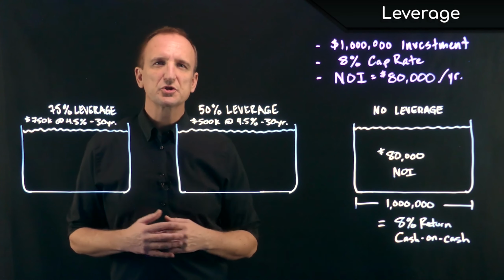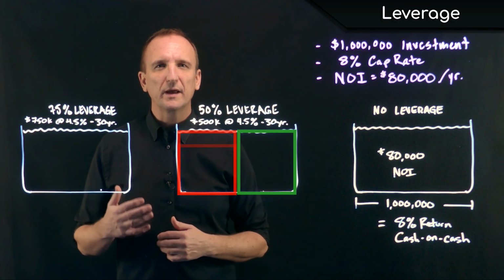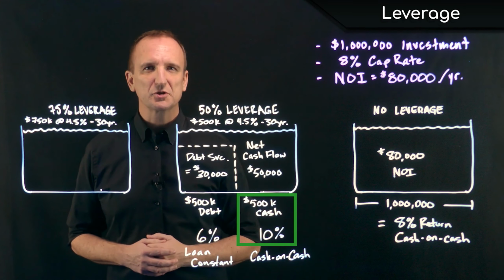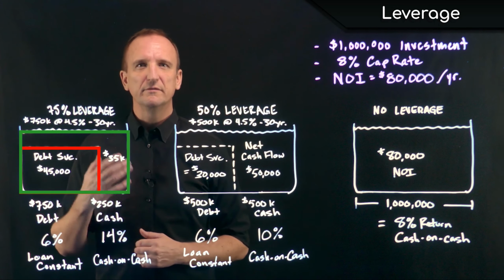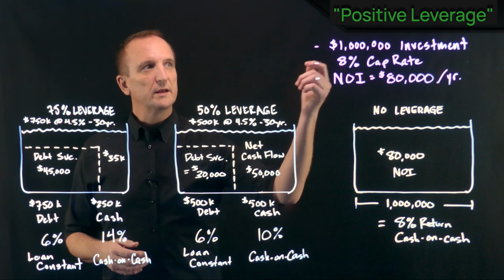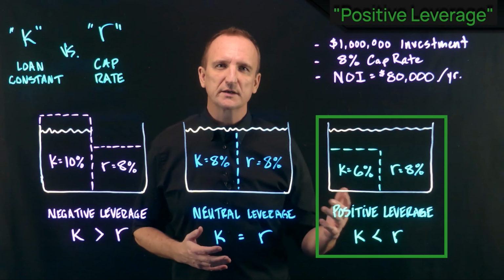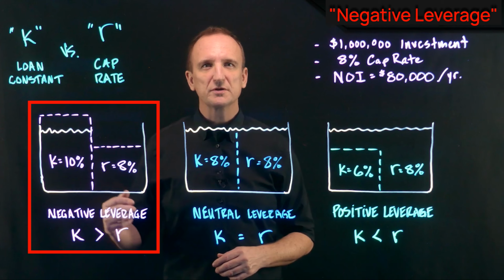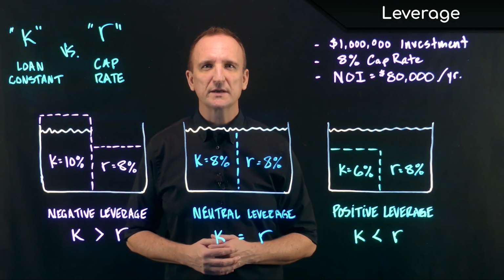How Leverage Impacts Your Return On Investment (ROI)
[00:00:22] No Leverage. Return equals the Cap Rate
[00:00:45] 50% Leverage
[00:00:51] Loan Constant
[00:01:18] 75% Leverage
[00:02:04] Positive Leverage
[00:02:45] Neutral Leverage
[00:02:58] Negative Leverage
[00:03:13] How to Optimize Leverage

Leverage is the concept of using other people's money. Specifically when investing in real estate, leverage typically means using bank debt to reduce the amount of equity needed to buy an investment property. When utilized properly, leverage can help you acquire more units, scale your portfolio, and boost your annual ROI.

I'm going to show you three different examples of investing in the same $1 million asset at an 8% cap rate one with no leverage, one with 50% leverage, and one with 75% leverage to highlight the impact on the investor's returns.

With No Leverage, the Return is the Cap Rate
A good way to demonstrate this is to think of the cash that is generated by the property, in this case, the $80,000 of NOI going into a bucket.
With no leverage, the investor gets to keep all of the cash in the bucket. In this case, they invested $1 million and are getting a cash return of $80,000 each year, for an 8% cash on cash return.
50% Leverage

So when we think about leverage, think about it as partnering with the bank, but at a lower cost.

Loan Constant
In this case, with the 50% leverage, the debt service on a $500,000 loan would be $30,000 per year.

That equals a 6% cash return, the lender's loan constant. The lenders portion is only 30,000, the remainder goes to the investor. The investor keeps 50,000 of the 80,000, and since they invested $500,000 of their own cash that yields a 10% cash on cash return.
75% Leverage

In this last example at 75% leverage, the lender is putting up $750,000 of the capital in the form of debt. And the investor only puts up $250,000 in cash. At that same rate in terms, once again, that $45,000 divided by the $750k is a 6% cash return to the lender, the lender's loan constant.

That leaves $35,000 in the form of net cash flow leftover for the investor. The investor only puts up, in this case, $250,000 of their own cash. $35,000 divided by $250,000 investment is a 14% cash on cash return.

The investor is only putting up one fourth of the amount of capital and they're making a significantly higher return on that capital.

Positive Leverage
This is called "positive leverage". And effectively, positive leverage occurs when the cap rate is greater than the loan constant. Now the loan constant can change as you've seen in other lessons, depending on the interest rate and the amortization.

But whenever you have a spread between the cap rate and the loan constant, where the cap rate is higher, it's typically optimal to increase leverage in order to increase the investor's cash-on-cash return.

The example I just showed you was an instance of what we call "positive leverage", where the return to the lender or the loan constant is lower than the cap rate, allowing the investor to capture some of that net cashflow to increase their return.

Neutral Leverage
There's also, what's called "neutral leverage" where the lenders loan constant is the same as the cap rate. Therefore not providing any additional benefit to the investor for leveraging, other than reducing the amount of capital they need to invest to acquire the asset.

Negative Leverage
And then of course we have what's called negative leverage, and that's when the loan constant is higher than the cap rate. In that case, the investor needs to forfeit additional cash flow to service the debt, where the lender is making a higher return.
How to Optimize Leverage

In order to analyze the optimal amount of leverage to use, simply compare the loan constant and the cap rate.

If the cap rate is higher than the loan constant, then use more leverage to increase the cash on cash return.

If the loan constant is higher than the cap rate, then less leverage is better in order to optimize cash on cash return.